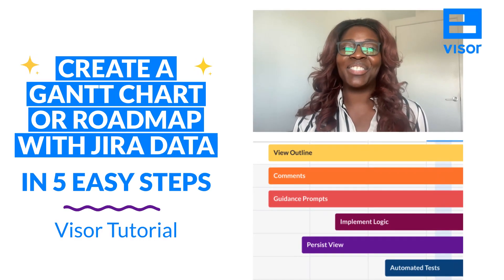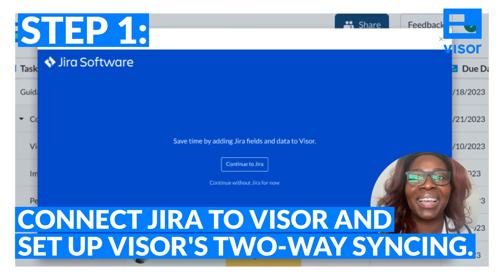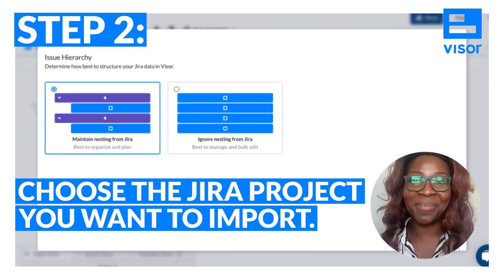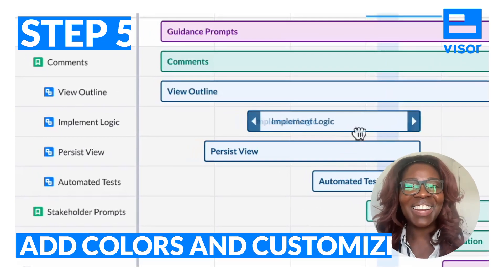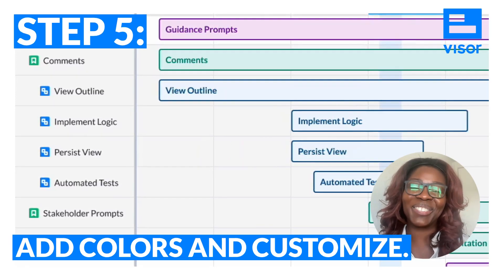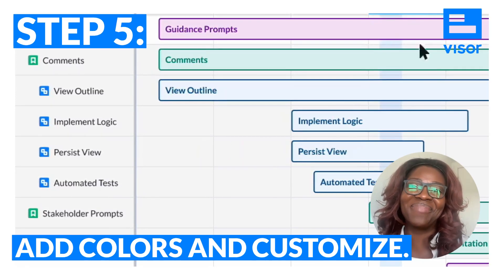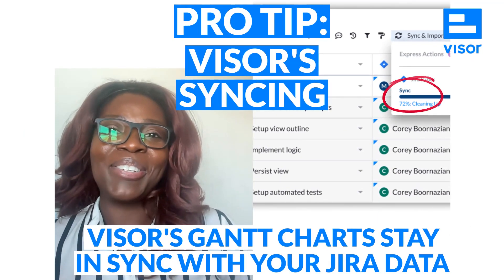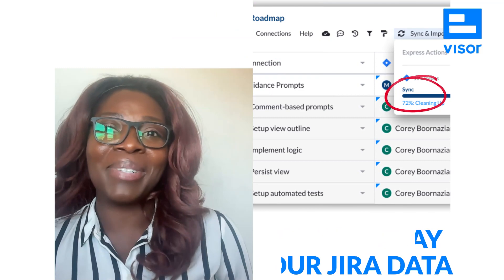How to Create a Gantt Chart or Roadmap with Your Jira Data in Visor (5 Easy Steps)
Visor is free to get started. No credit card needed